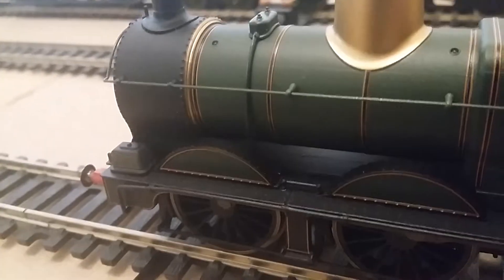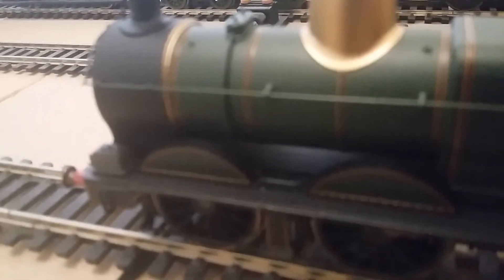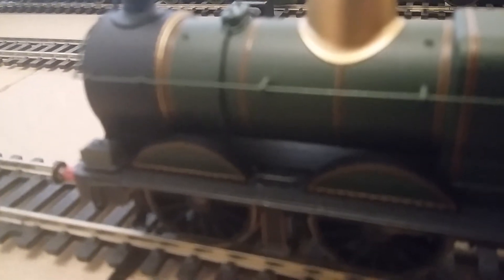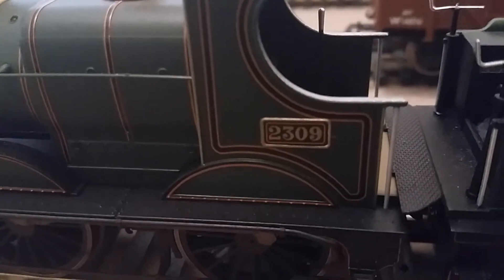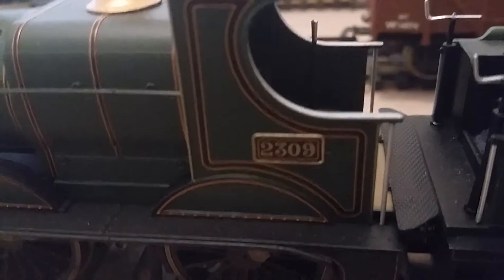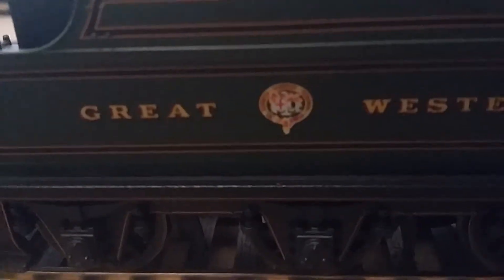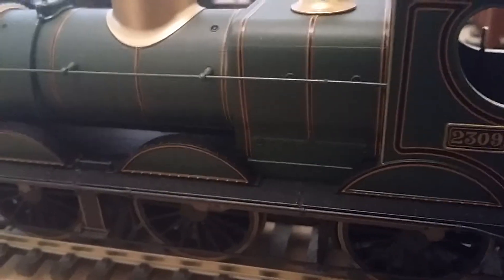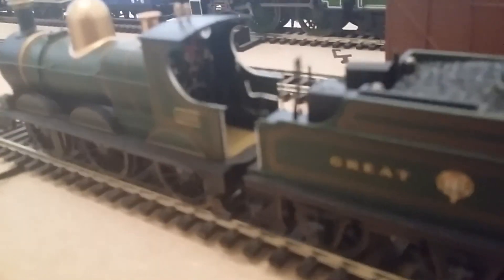Oxford Rail Train Reviews : OR76DG001 Dean Goods Engine 2309